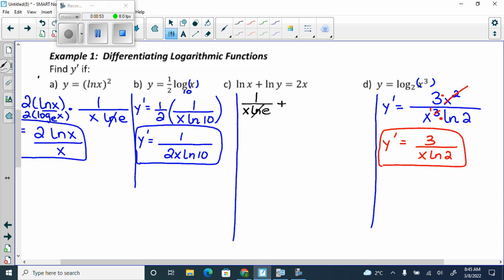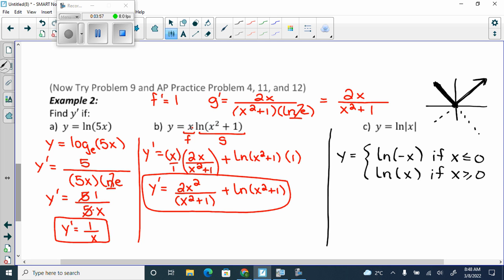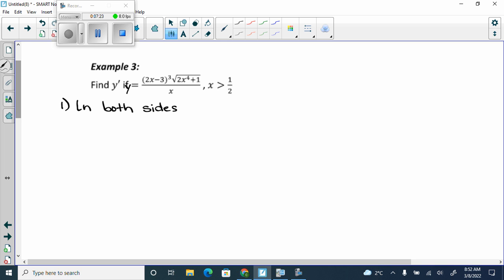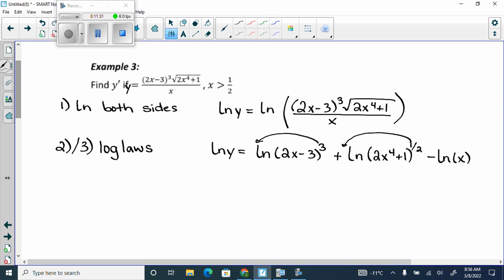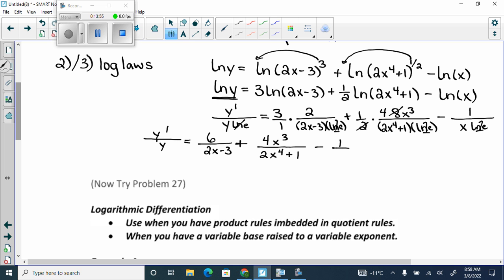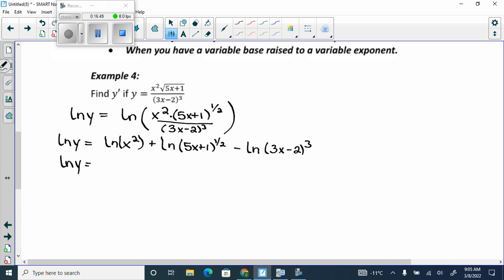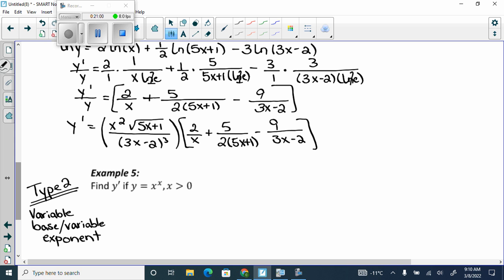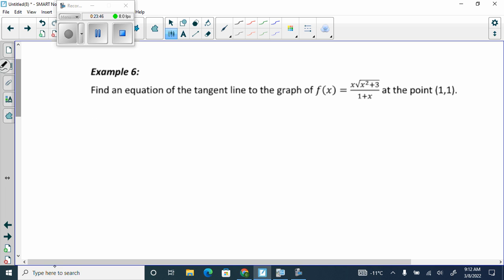March 8 logarithmic differentiation